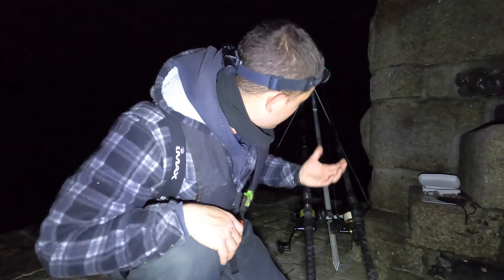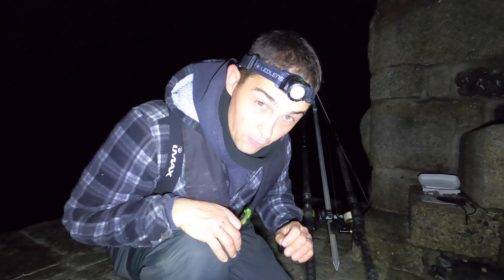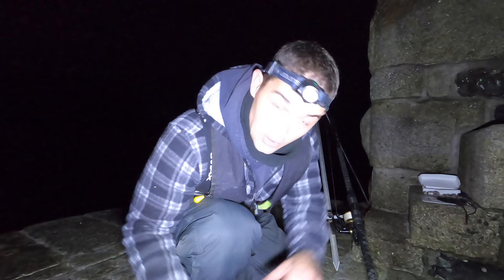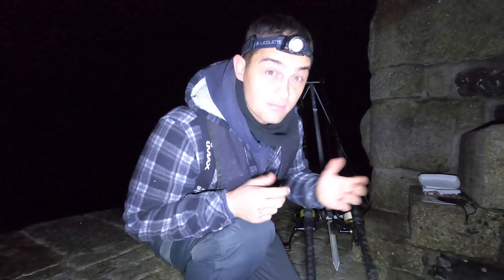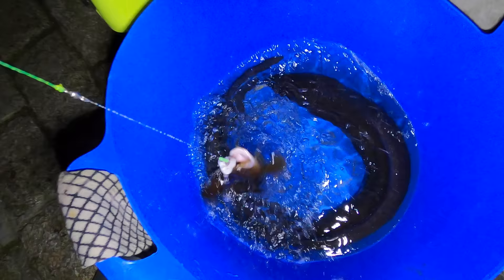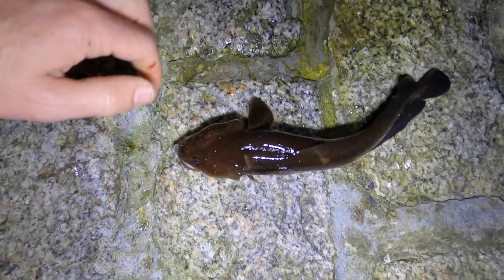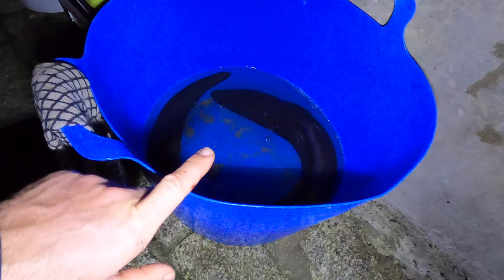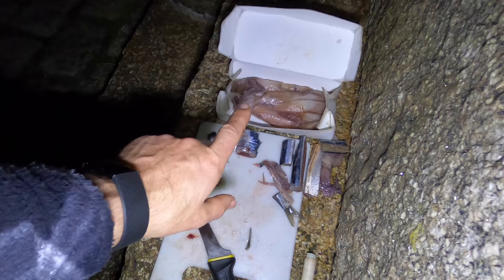Shore Fishing for Beginners - Pier fishing for BIG fish.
Shore Fishing for Beginners - How to fish from a Pier. Fishing for BIG conger, Huss and Bass. Here I share with you how I fish from a pier. Covering the fishing tactics, best rigs, simple baiting techniques and explain why and how these work well to help you catch more fish. A great nights fishing with some brilliant fish. This video is going to be part of our Shore fishing for beginners Playlist, packed full of handy and east to understand hints, tips, hacks and lessons learned that will hopefully help anglers new and old enjoy their fishing. Best wishes and have a great day.

Here are links to some of the items of tackle I used in this video, I hope it helps -